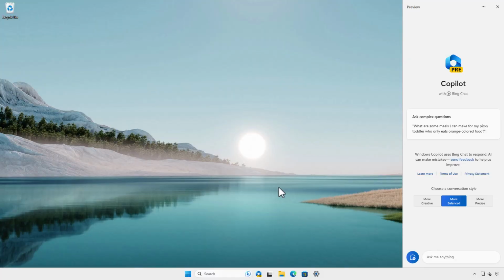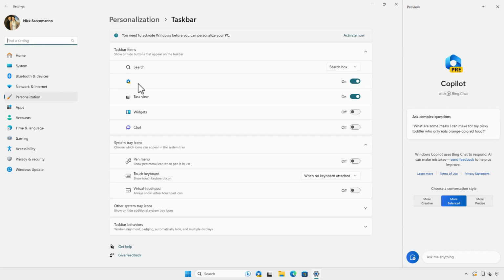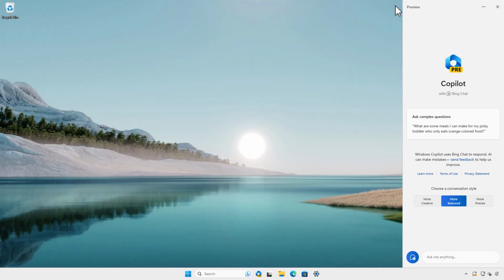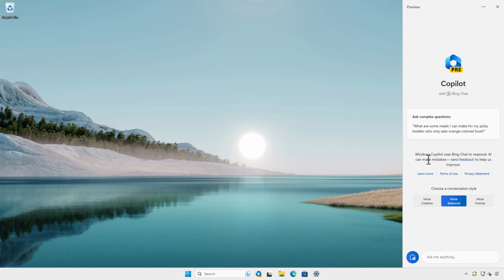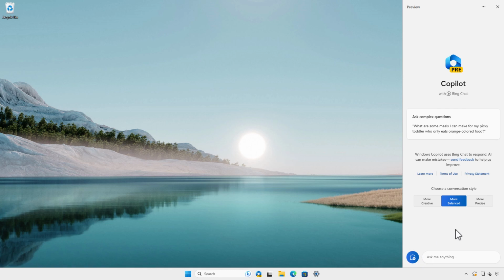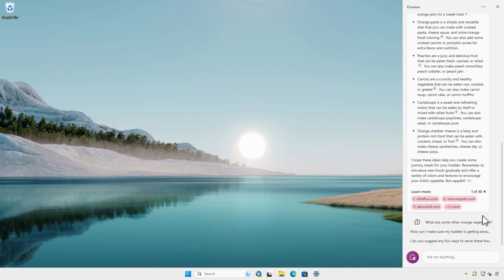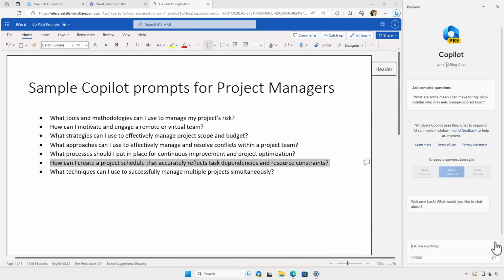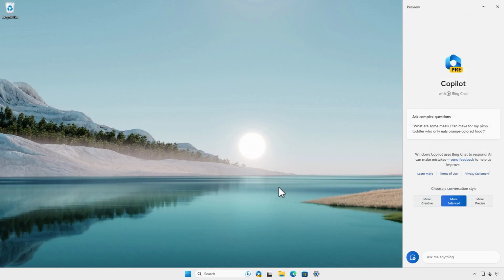MICROSOFT COPILOT PREVIEW 1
Welcome to TexhTeller, where we demystify Microsoft Office Online, empowering you with the skills to create professional documents effortlessly. Our comprehensive tutorials cover Word, Excel, PowerPoint, and more, ensuring you grasp the intricacies of these essential tools.